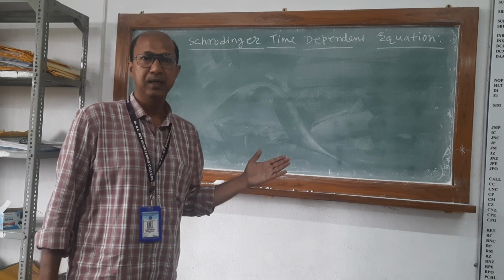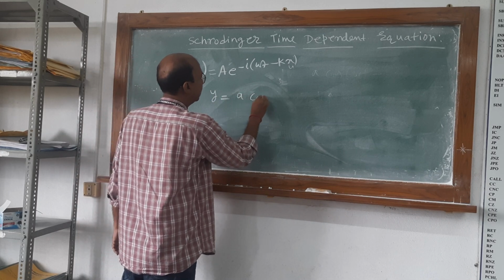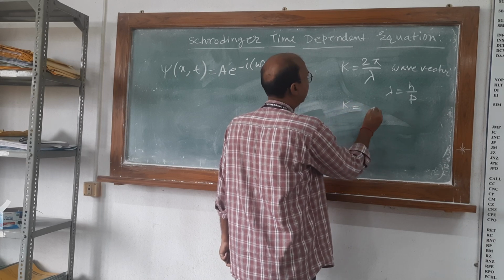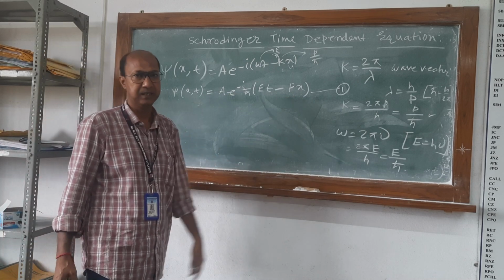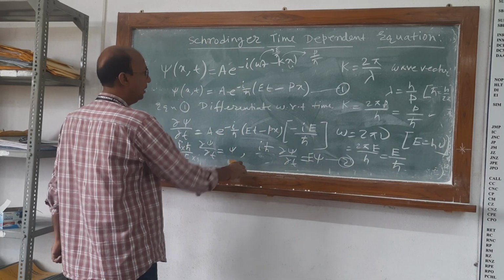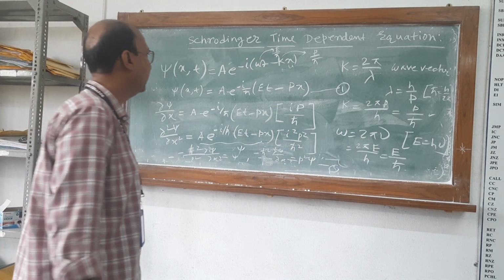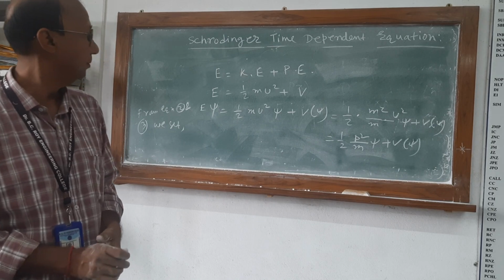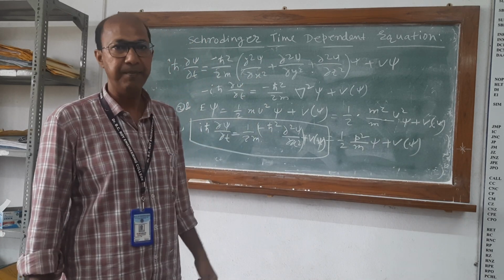25 July 2025